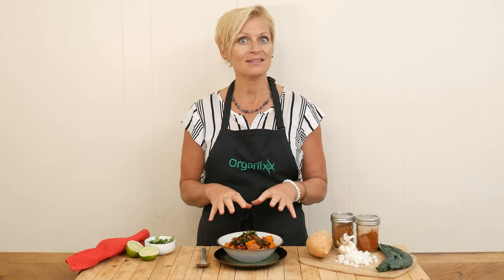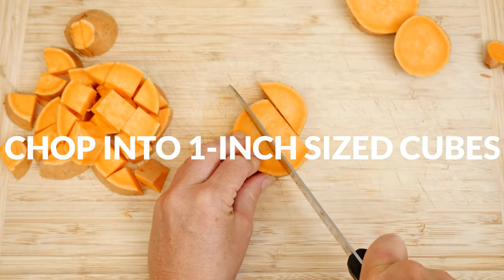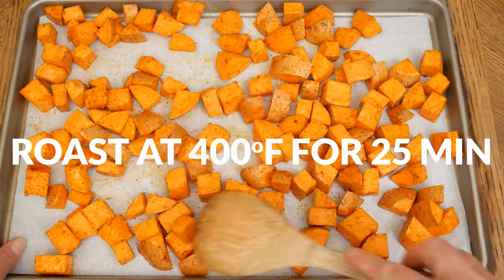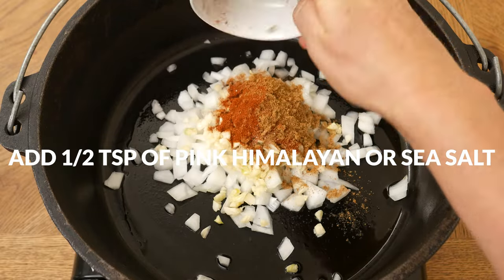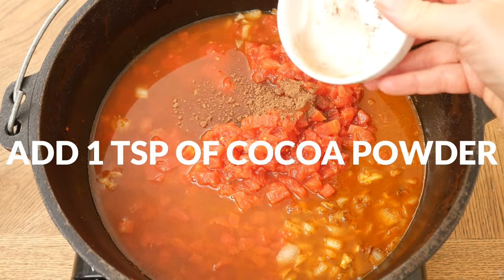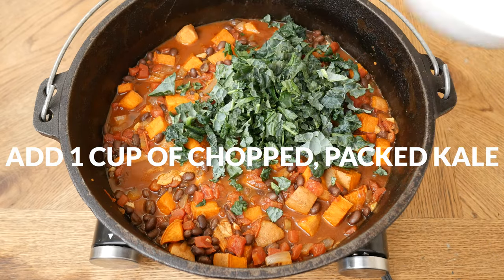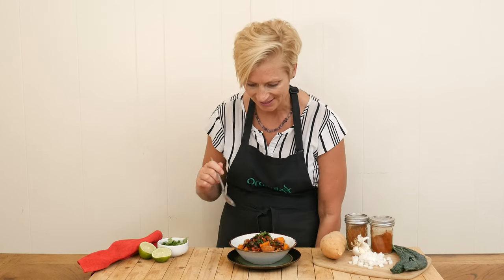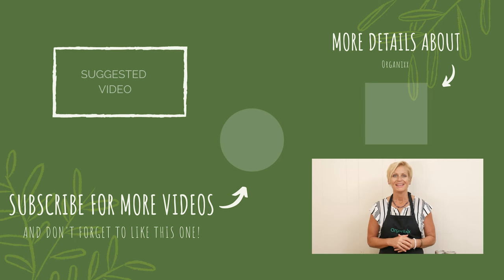Kale, Sweet Potato & Black Bean Chili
This Kale, Sweet Potato and Black Bean Chili recipe is packed with wholesome ingredients that not only taste amazing but also provide a boost of nutrients. If you're looking to increase your intake of vitamins & minerals from organic whole foods, check out Organixx Multi-Vita-Maxx multivitamin supplement

In this sweet potato black bean chili recipe, we combine the earthy flavors of black beans, the sweetness of sweet potatoes, and the vibrant green goodness of kale to create a chili that is both comforting and nutritious. It's the perfect dish to warm you up on a cold day or to satisfy your cravings for a hearty meal.

One of the best things about this sweet potato black bean chili recipe is that it's incredibly versatile. You can customize it to suit your taste preferences by adding in your favorite ingredients, such as corn, bell peppers, or even some jalapenos if you like it spicy. Feel free to get creative and make it your own!

Not only is this sweet potato, black bean, and kale chili delicious, but it is also highly nutritious. Kale is a superfood packed with vitamins A, C, and K. Sweet potatoes are a great source of fiber and antioxidants. Black beans are a fantastic plant-based protein and are high in dietary fiber.

By combining all these powerhouse ingredients, you end up with a meal that's not only good for your taste buds but for your body as well.

For some of us, getting all the nutrients we need from food can be a challenge. Organixx Multi-Vita-Maxx is a multivitamin supplement that can enhance your daily diet and help fill in nutrient gaps.

This daily multivitamin for men and women is made with only organic whole foods and contains ZERO synthetic ingredients. Find out more about this high-quality multi

If you're looking for a hearty and wholesome meal that will satisfy your taste buds and nourish your body, give this Kale, Sweet Potato & Black Bean Chili recipe a try. It's easy to make, full of flavor, and guaranteed to become a family favorite.

About Organixx - Who are we?